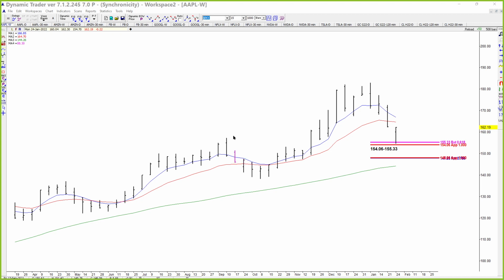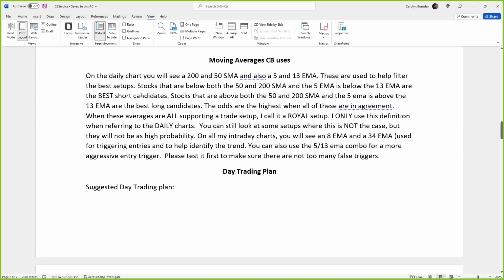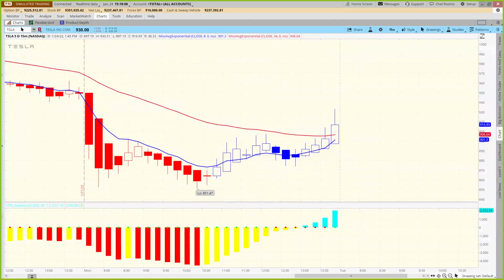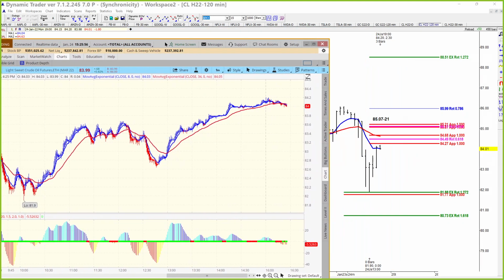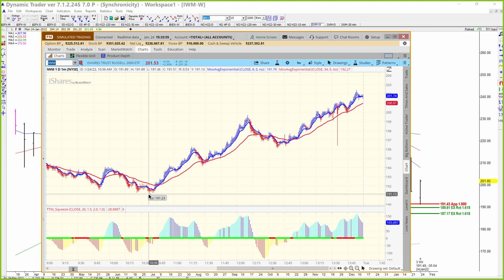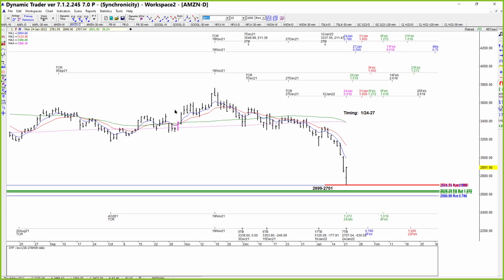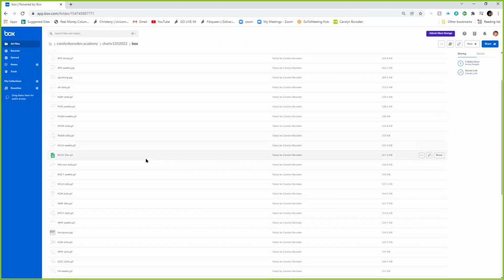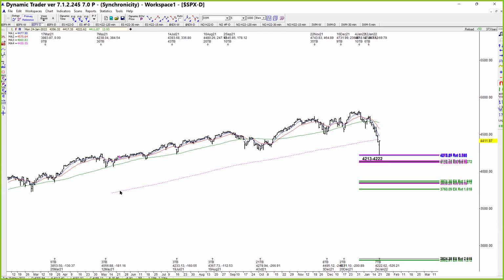How do you use this work to make money trading?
The formula to make money with this work is SETUP + Trigger = entry and then you MANAGE the trade!